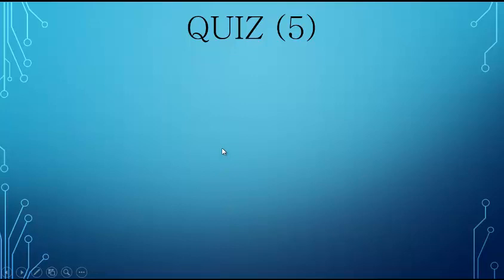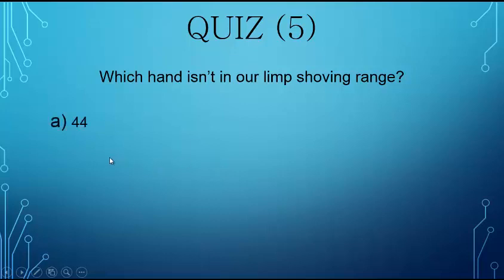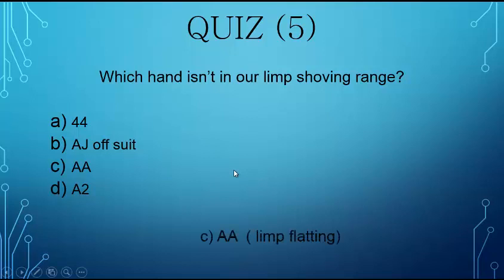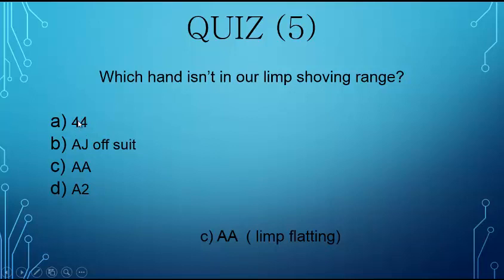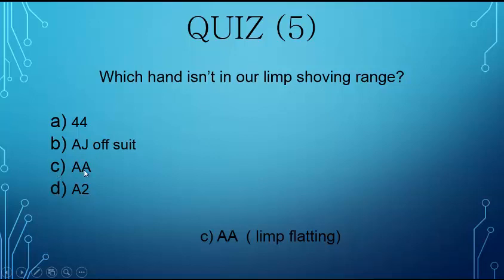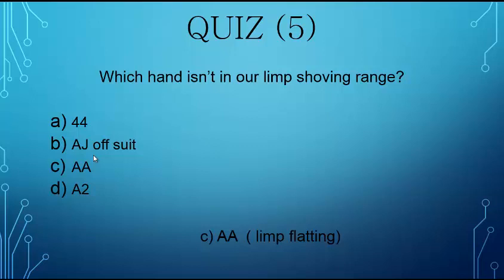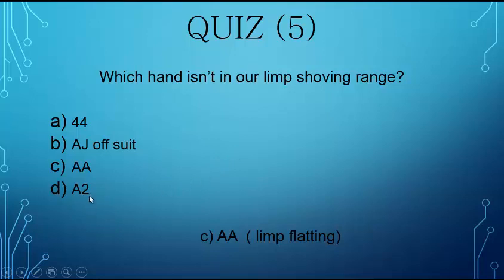Pbogz Hyper Turbo Pack Sample 2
This is a sample video clip for Pbogz's new "Hyper Turbo Video Pack: A Journey In My Mind". This clip was taken from the chapter on limp strategy. Pbogz uses "quiz" questions throughout the pack to help reinforce the material, and this clip shows one such quiz question. For more information about this video pack, please